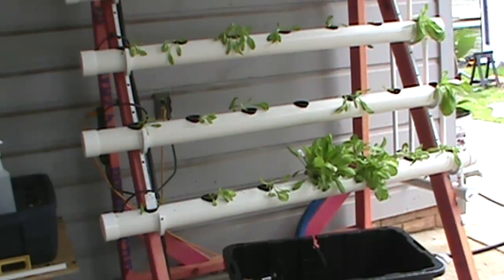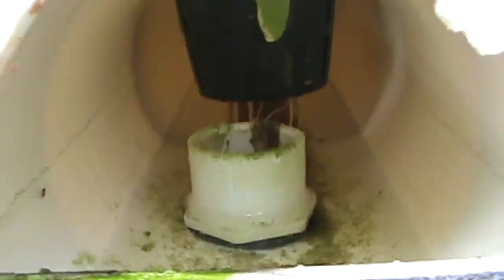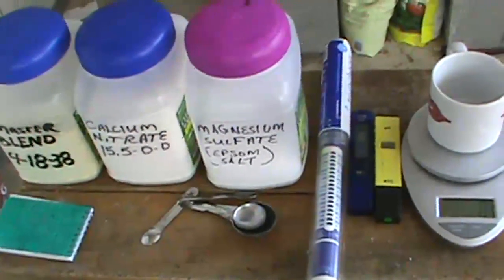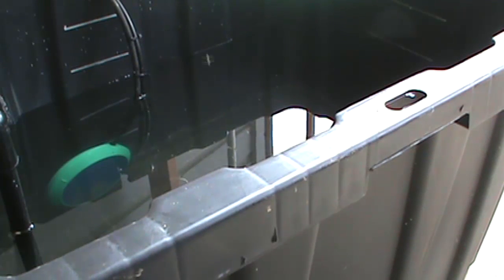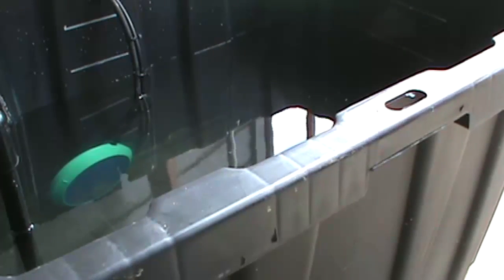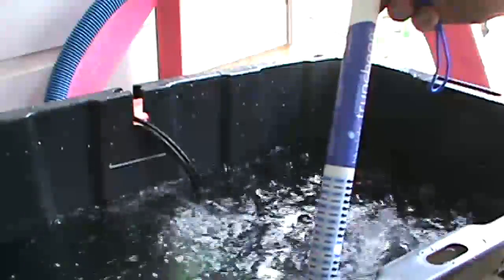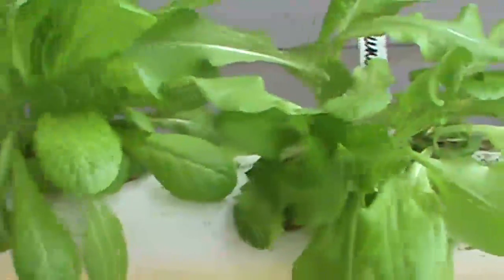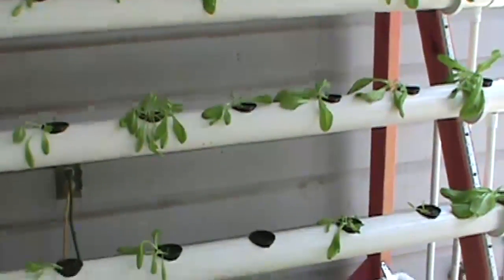6 15 14 NFT hydroponic system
Here is the first update on our NFT hydroponic system. The first plants grown hydroponically was lettuce. We have learned ALOT including what NOT to do! :) If you have questions, please don't hesitate to ask.
Some links to items mentioned:
submersible water pump
1/4" inline shutoff valve
air pump
ph meter
TDS meter

you don't need the expensive ph/TDS meters. The last two links have been great since we started hydroponics.
Nice to have TDS meter (you really need to know what ratio your nutrient supplier is using for this to be even more accurate) - Blue Lab Commercial Truncheon PPM / EC / CF Meter